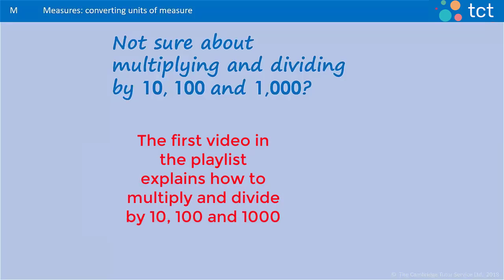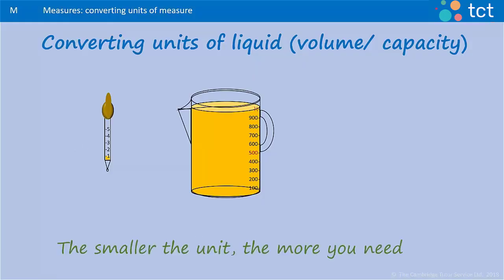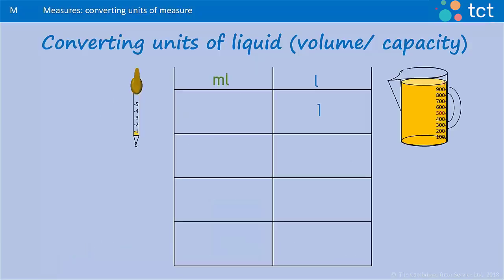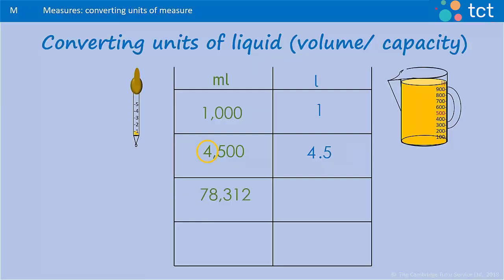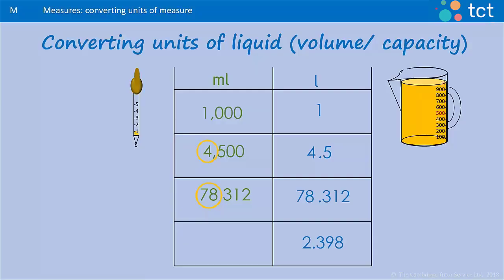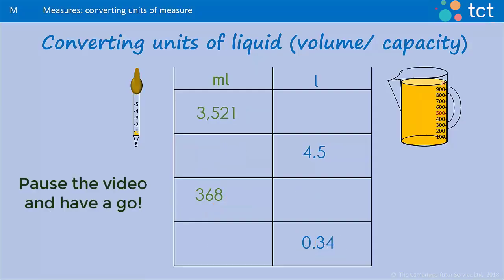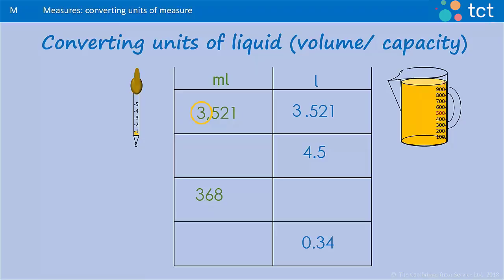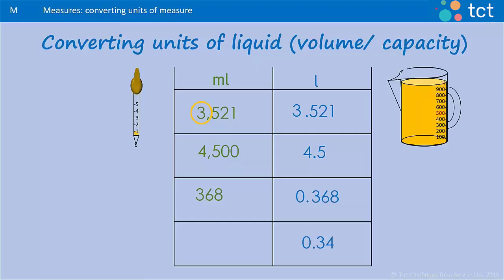Converting Between Millilitres and Litres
Tutorial explaining how to convert between millilitres and litres